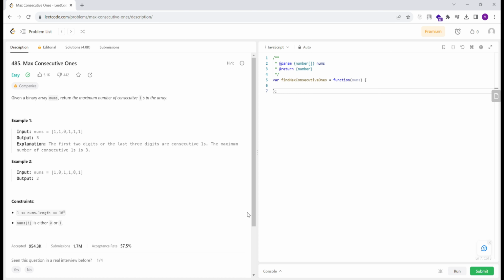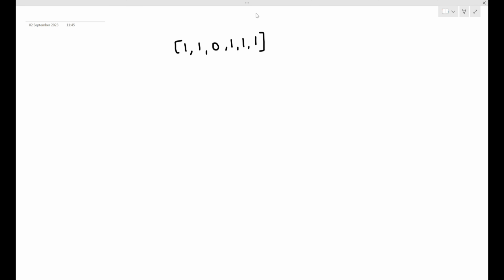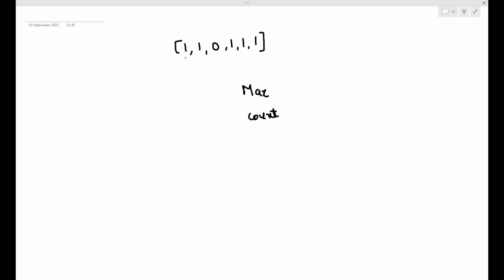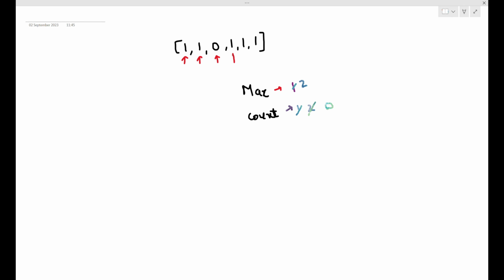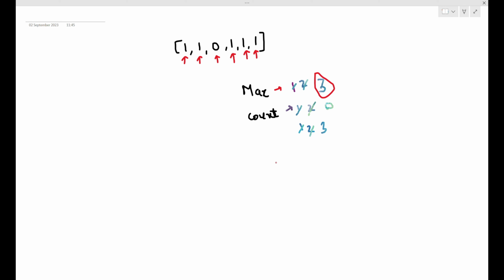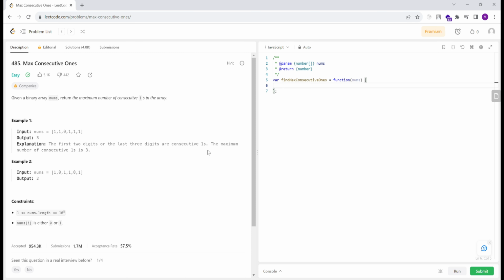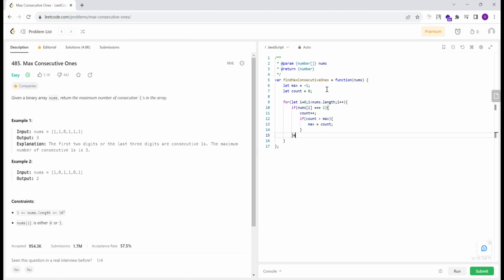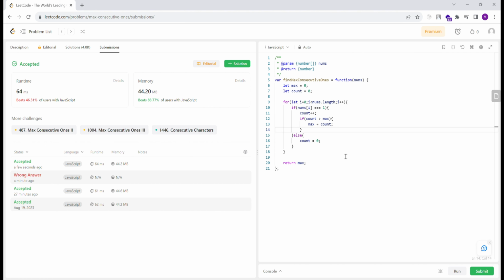Leetcode Mastery: Dominate Max Consecutive Ones in an Array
Max Consecutive Ones in an Array . We will solve this given problem using Javascript.